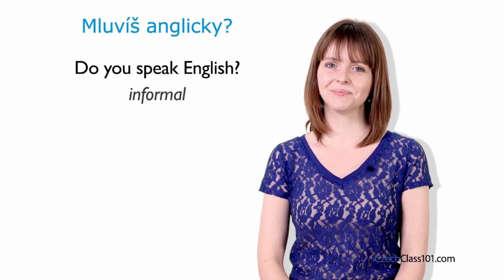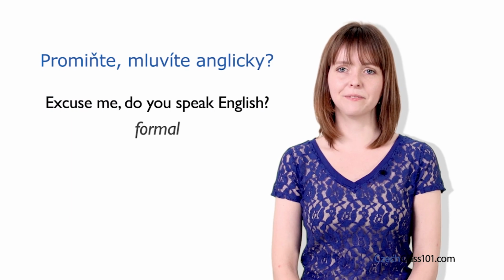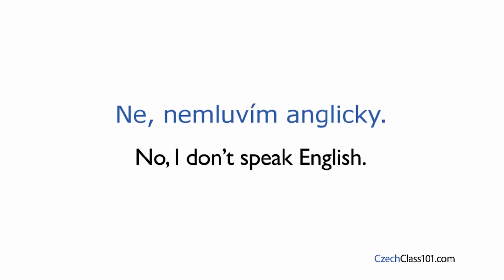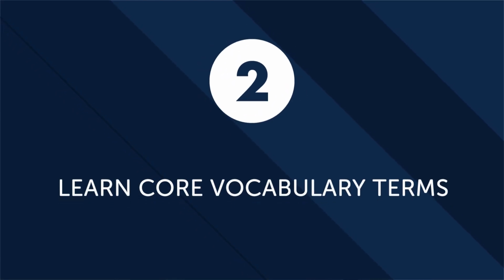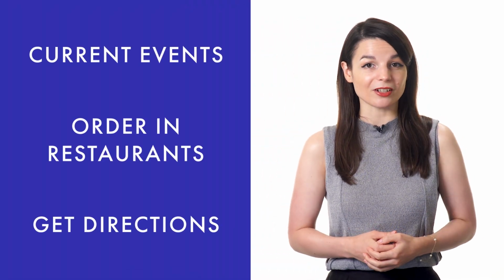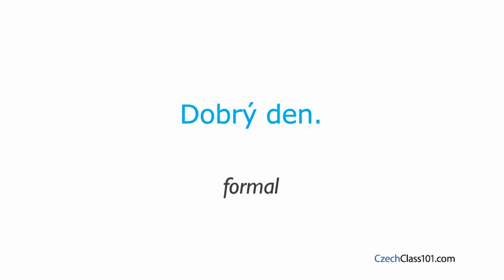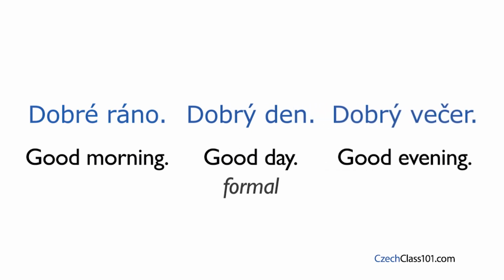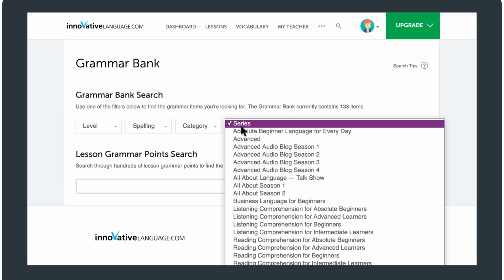Intensive Czech Grammar Course in 20 Minutes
↓ More details below ↓

Step 3: Start speaking Czech the fast, fun and easy way!

If you don't understand much Czech and want to be able to understand and speak it, this video is made for you because we will help you improving your Czech skills!
This video will challenge your reading and listening comprehension skills and help you progress in your Czech study.